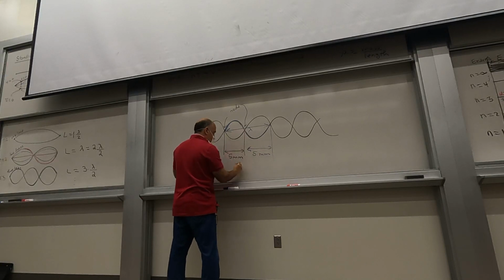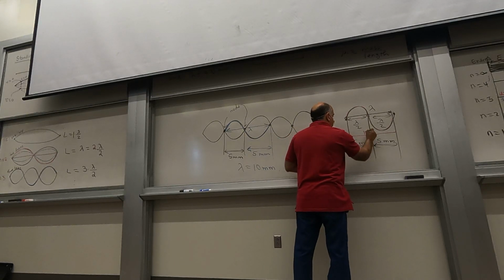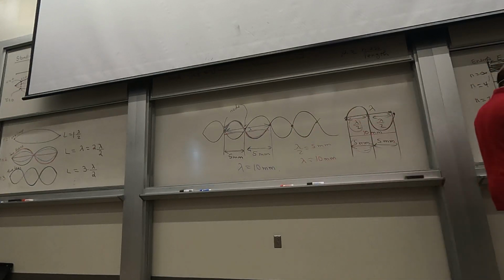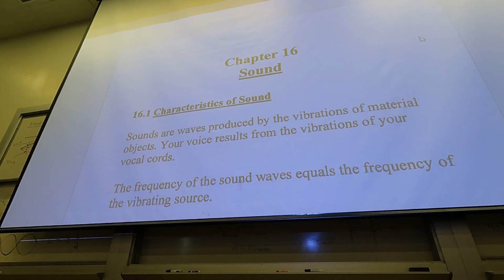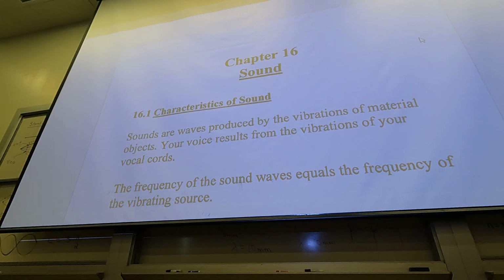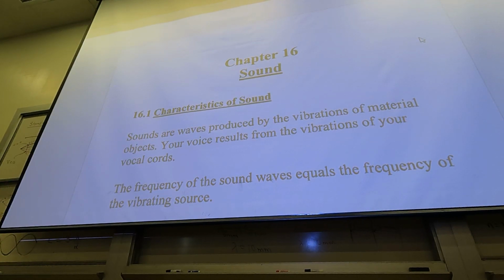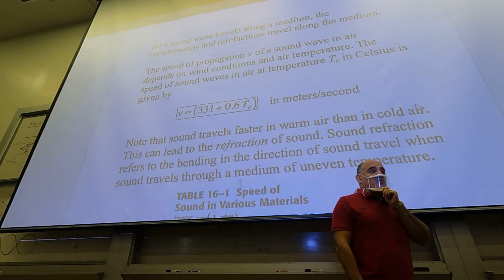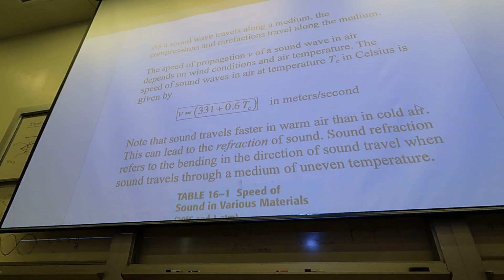August 10, 2022